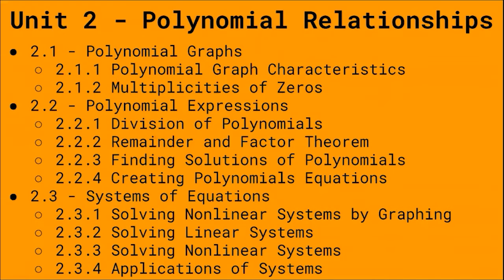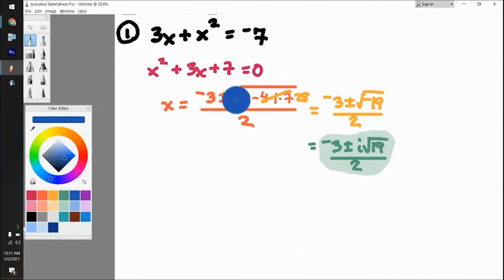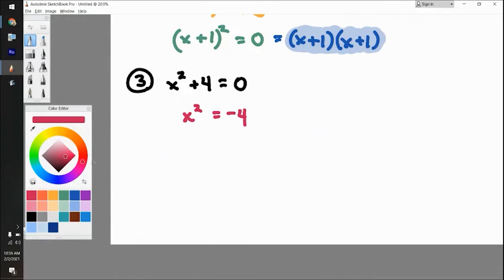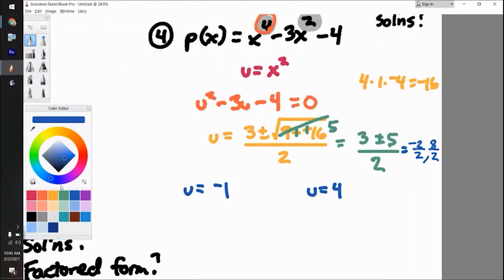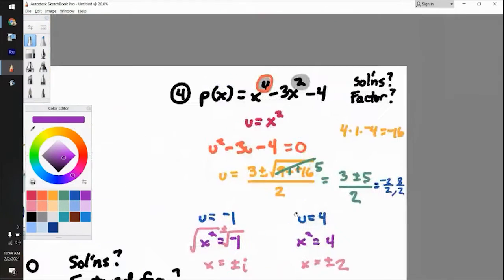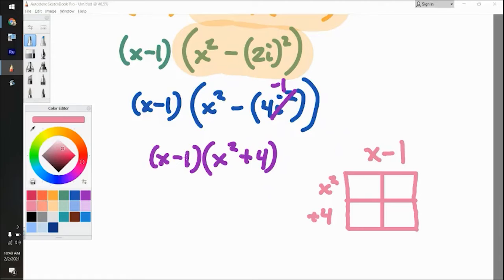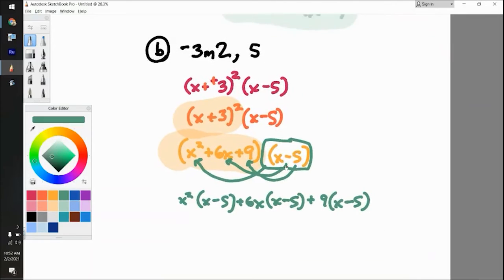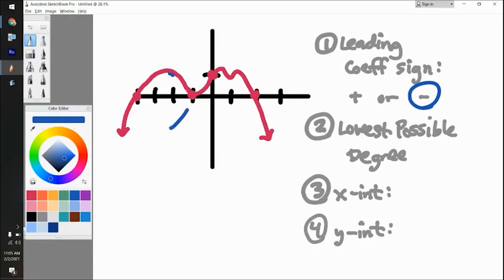Polynomial Solutions (conceptual) - Algebra 2